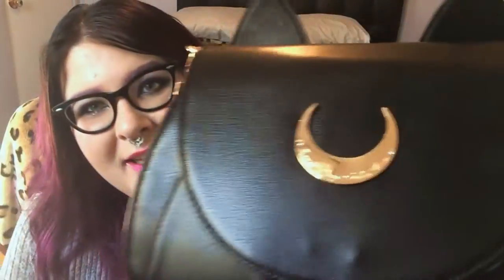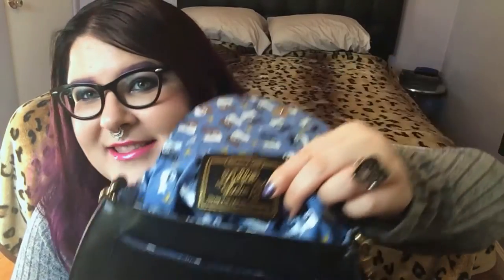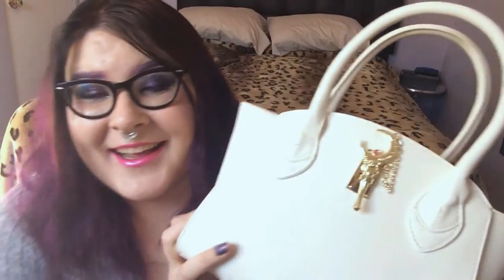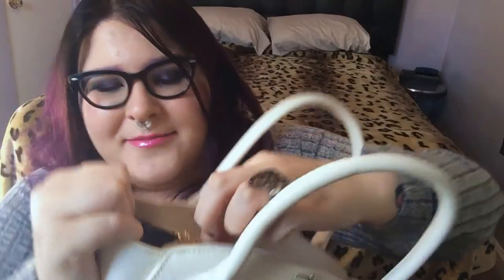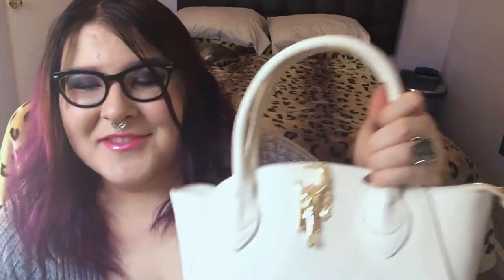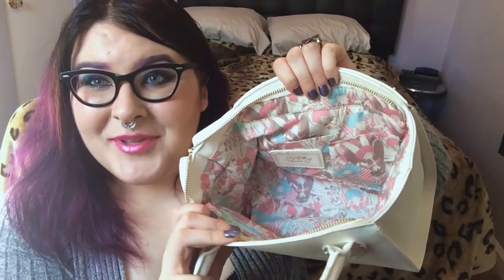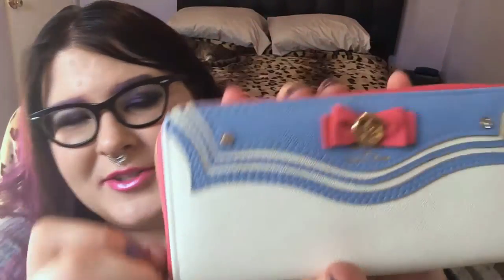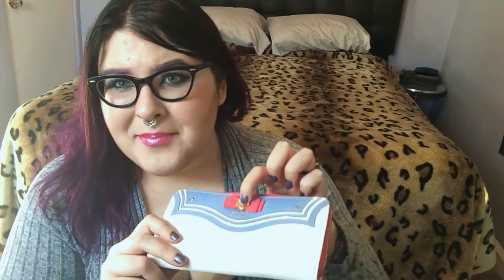Sailor Moon + Samantha Vega Collection Knockoffs Review!!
Info on the *real* Sailor Moon x Samantha Vega Collaboration Collection

❤️My etsy shop

❤️My glasses frames are from Zenni Optical.